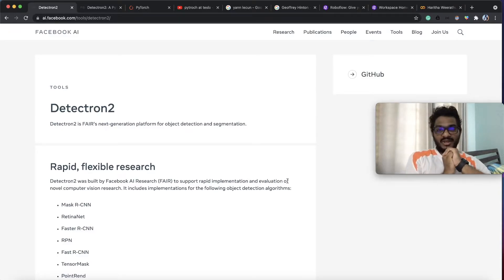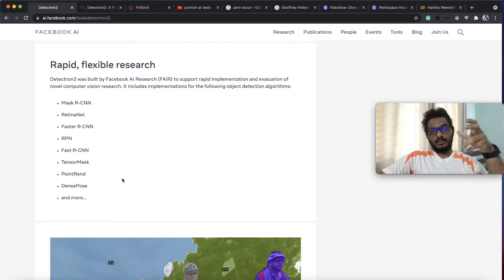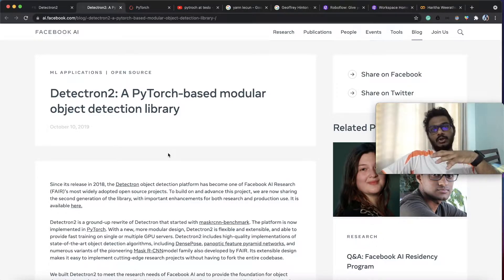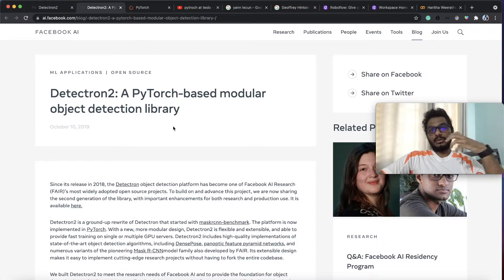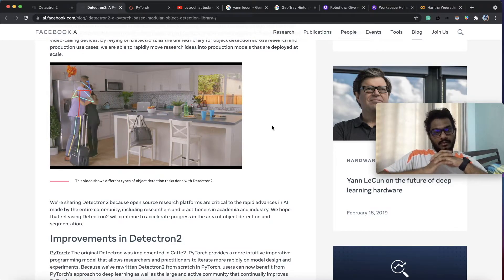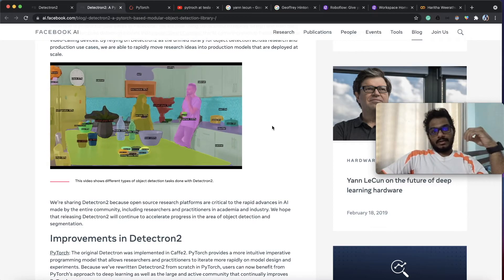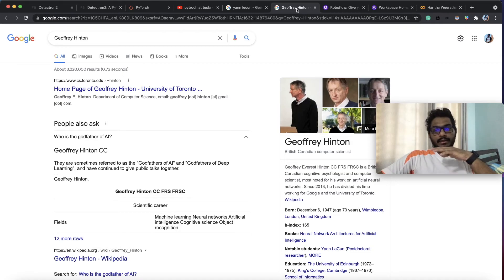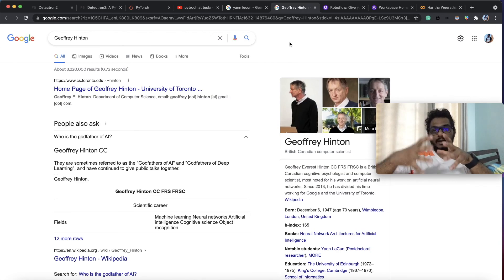Detectron2 tutorial - #1- Detectron2 Framework | Computer Vision in sinhala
🔴Detectron2 🔴
🔹Facebook AI Research කියන්නේ Facebook Inc එකේ Research department එක. මෙයාල ගොඩක් කලක් තිස්සේ Facebook එකේ ඇතුලේ computer vision වැඩ වලට use කරපු library එකක් තමයි Detectron2 කියන්නේ. Research Community grow වෙන්න උදව්වක් වශයෙන් මෙයාල මේක open source කලා ළගදි. මේක මෙයාල develop කරලා තියෙන්නේ PyTorch use කරලා . PyTorch තමයි Facebook එක විසින් හදපු Machine Learning  / Artificial Intelligence framework එක. PyTorch Framework එක කොච්චර use වෙනවද කියනවනම් Tesla Cars වල  Autonomous Driving Backend එක දුවන්නේ PyTorch උඩ  .Detectron2 එක පාවිච්චි කරලා අපේම data දාල computer vision machine learning model එකක් train කරලා predictions images අරන් බලන්න පුළුවන් විදිහ කියල දෙන tutorials set එකේ පලවෙනි video එක තමයි මේ .

මේ video එකෙන් Framework එක ගැන ✌️
00:00 - Detectron2 ගැන
00:58 - PyTorch වල සම්බන්දය
02:08 - Detectron2 වල detection වර්ග
03:15 - වැදගත් පුද්ගලයන් , Tesla

මම ගැන | About Me  😃
Haritha Weerathunga is a professional Machine Learning engineer. Coming from a background in Software Engineering.